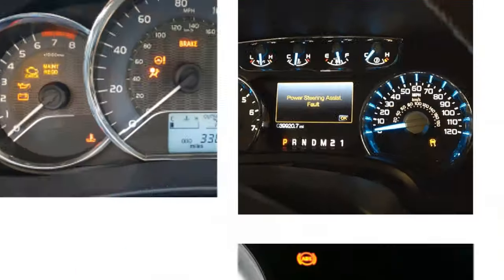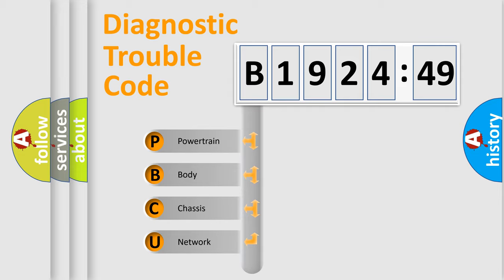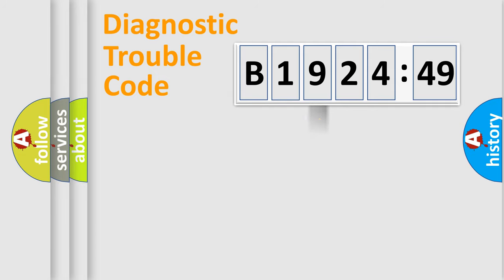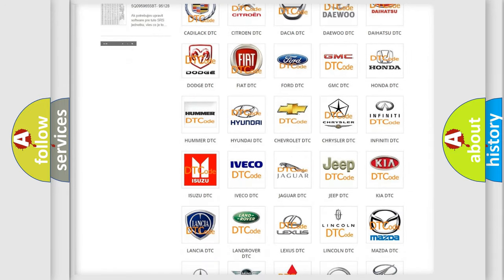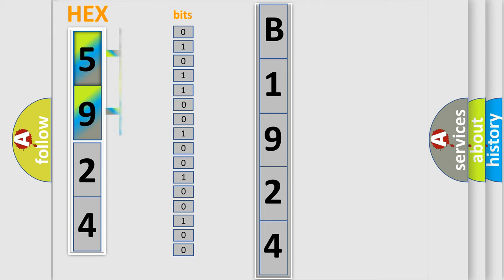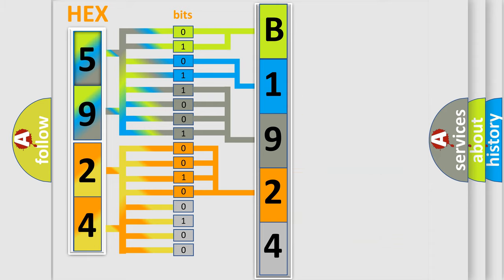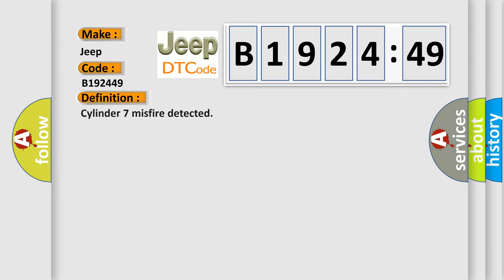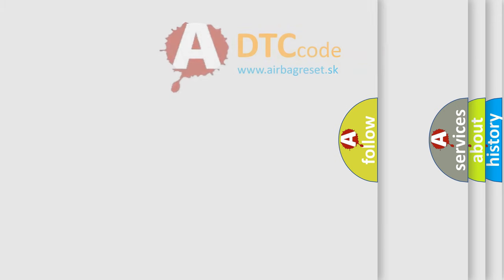DTC Jeep B1924-49 Short Explanation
Contents:
0:21 Basic DTC analysis according to OBD2 protocol standard.
1:48 Insight into programming
2:58 A diagnostically understandable description of the Diagnostic Trouble Code
3:05 Basic error definition

Make:
Jeep
Code:
B1924 49
Definition:
Cylinder 7 misfire detected
Description: